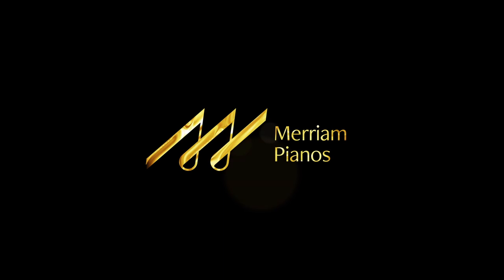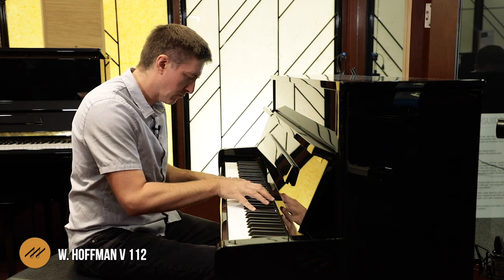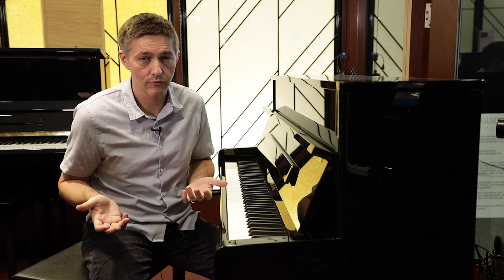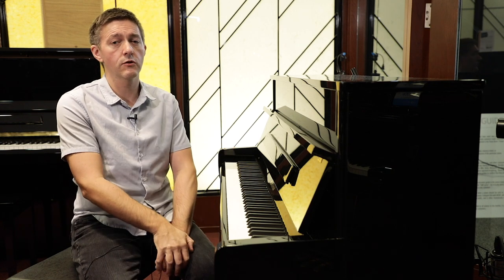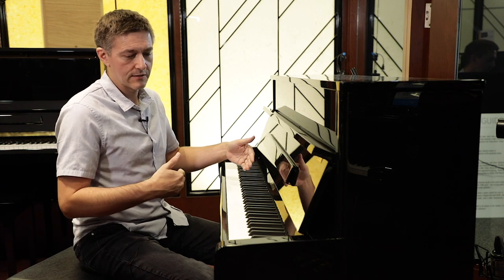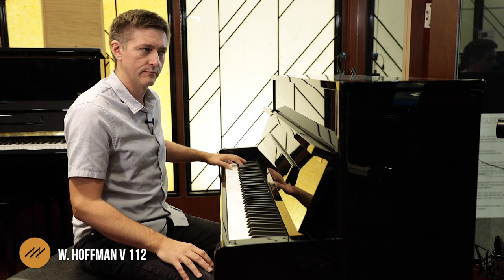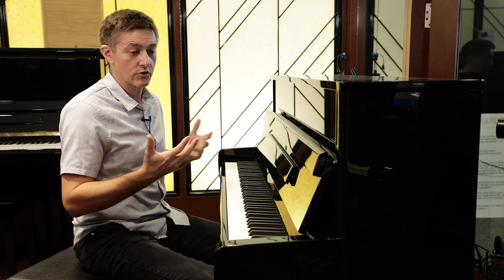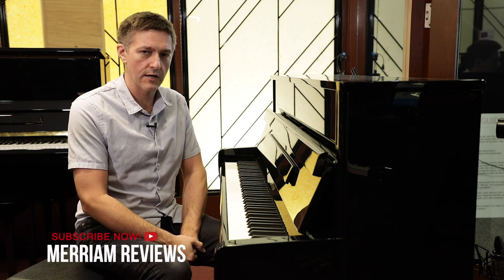🎹W. Hoffmann V112 Upright Piano Review & Demo - W. Hoffmann Vision Series🎹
Introduction:

Welcome to another piano review by Stu Harrison and Merriam Pianos. We’ve been loving the W. Hoffmann pianos for the last few years, and we take any chance we get to tell people about their incredible musical value - and that of course includes the baby of the line, the small but mighty V112 upright piano!

Background

The W. Hoffmann brand is one of the biggest success stories in the piano industry from the last 20 years. Pianos bearing the W. Hoffmann name are manufactured and distributed by C. Bechstein Europe, a division of C. Bechstein Germany, and are assembled in the Czech republic at Bechstein’s newly-expanded and modernized piano factory there.

The factory began as the Bohemia piano factory and was purchased by Bechstein after having already achieved a reputation for being one of the top Eastern European piano makers.

Following a ~50 Million Euro investment in the factory, it now makes three lines of pianos under the Hoffmann name: the Professional, Tradition, and Vision series. The V158 being reviewed here is part of the Vision series (hence the ‘v’).

Action

The V112 upright uses Bechstein’s Silver Action, which is what all the W. Hoffmann upright pianos make use of. It’s a Bechstein designed and assembled action, and one that brings a surprising level of subtlety to the price point. The only other pianos that rival it are the Kawai’s with the Millennium III actions.

It's reminiscent of Germany uprights like the Schimmel 120, the Grotrian Carat, or even the C. Bechstein Academy 116. The action is solid, medium weight, and precise. The piano is effortless to play, but still gives enough sense of depth that you don’t fight it when trying to voice in the lower dynamic ranges.

Sound

The v112 has a very mid-range tone with a bell-like attack, giving it an interesting combination of clarity and roundness. There are no shrill notes on the instrument, and sustain is surprising for its size and price. The bass is extremely responsive, and possibly the most impressive part of the instrument - the bottom two octaves have so much presence and power that you’d be forgiven for thinking you were behind a 49” or 50” upright.

The treble is pleasing, but the sweet spot on the instrument is the two-octave range surrounding middle C. This makes the instrument fantastic for jazz, Chopin, or pop, where a majority of your harmonic textures will be played.

The V112 includes several other premium features, such as Premium Solid Spruce Soundboard (white spruce, alpine variety), and double-felted Bechstein-made hammers.

Overall Conclusions:

For customers seeking a $10,000 upright piano, the v112 offers an intriguing option to an instrument such as a Kawai K500, Yamaha U2, or Boston 118 Performance Edition. Although you lose the height advantage, the bass response is totally adequate and satisfying if the v112 is placed in a small to medium-sized room. And the clarity of the tone and craftsmanship make this a ‘must-consider’ in our opinion.